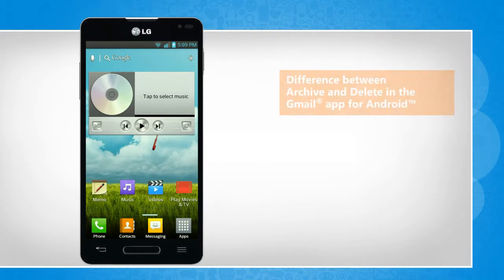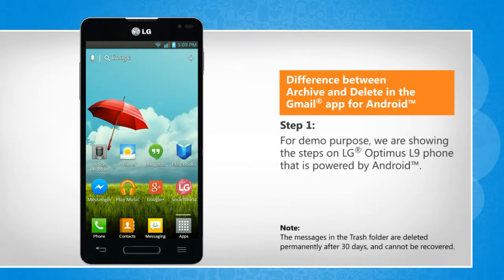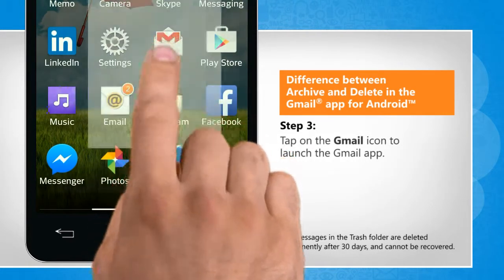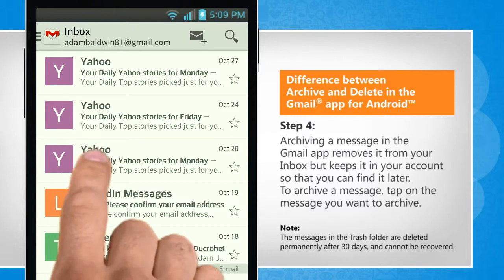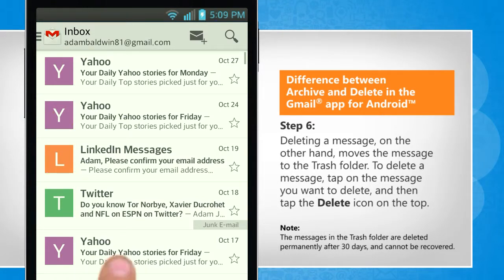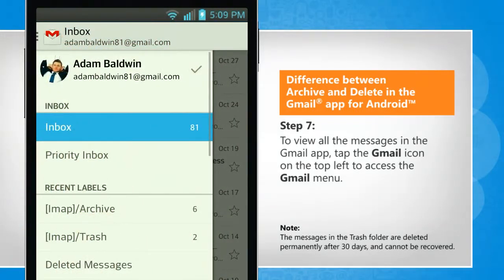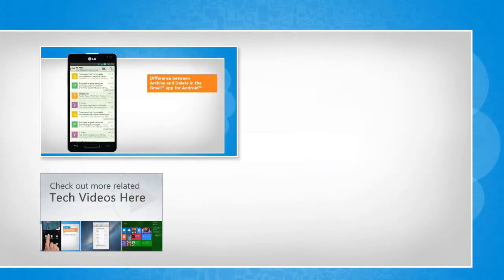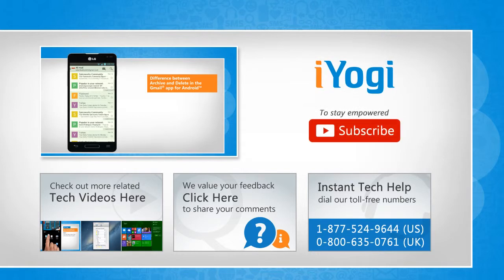Difference between Archive and Delete in the Gmail® app for Android™ :Tutorial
Do you want to know the difference between archiving messages and deleting messages in the Gmail® app on your Android™ phone? Follow the easy steps shown in this video to find it.